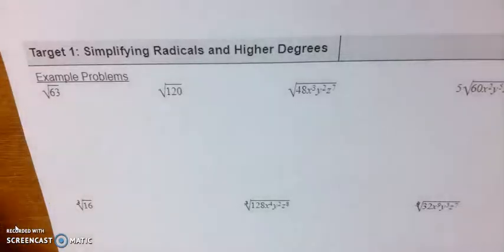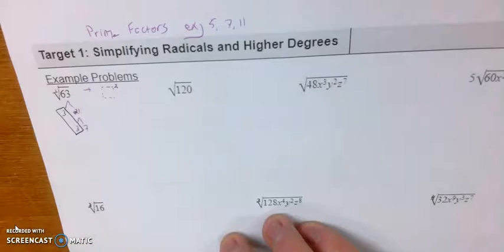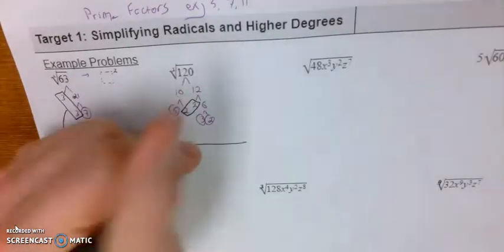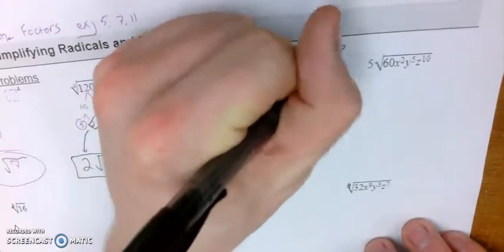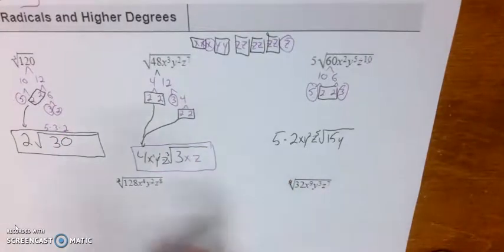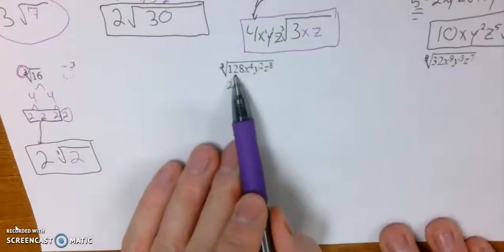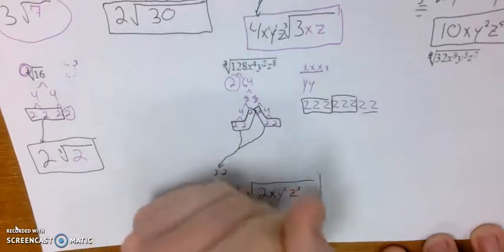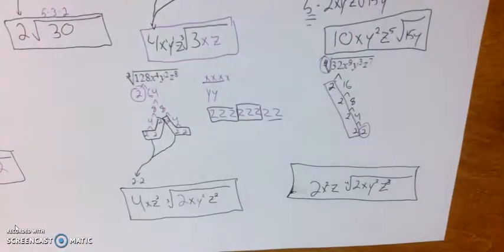Simplifying Radicals and Higher Degrees